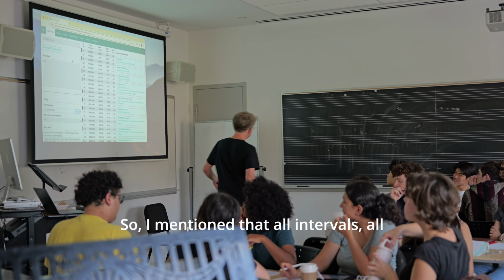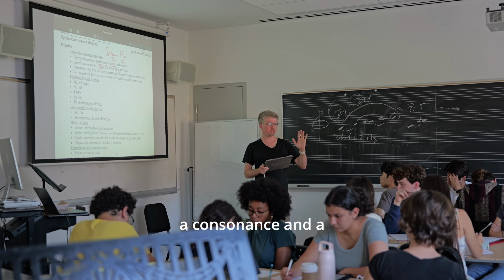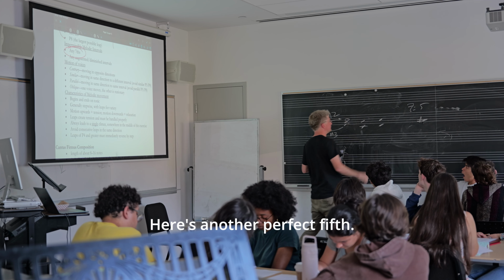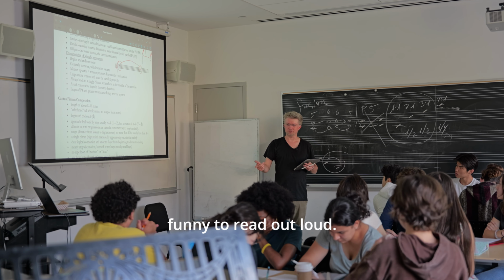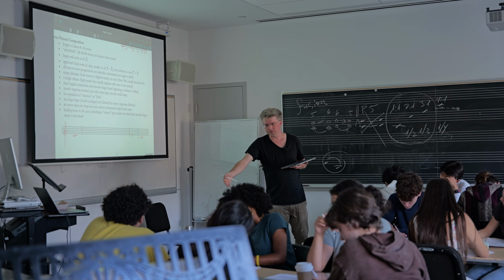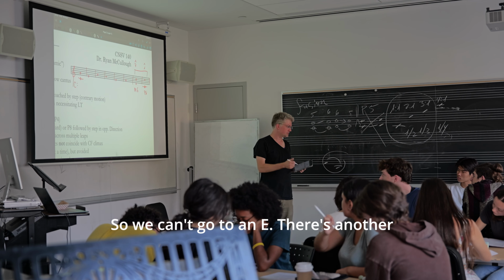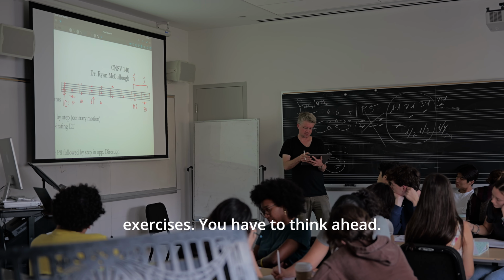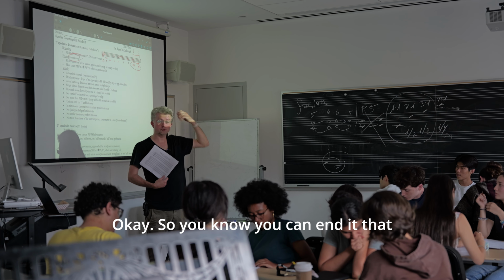Lecture 1 — Beginning Species Counterpoint (CNSV 140 9/4/25)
Bard College Conservatory lecture on species counterpoint
Dr. Ryan M. McCullough